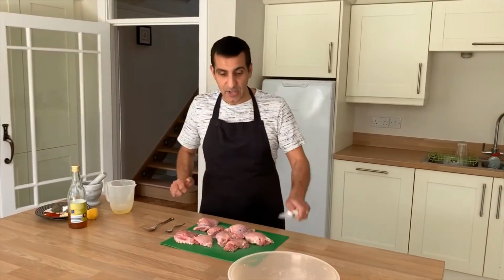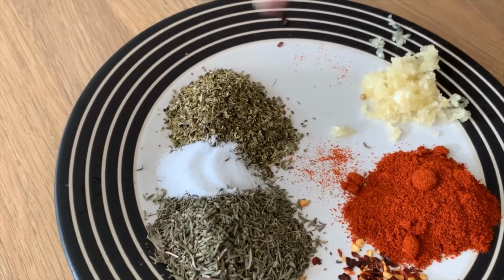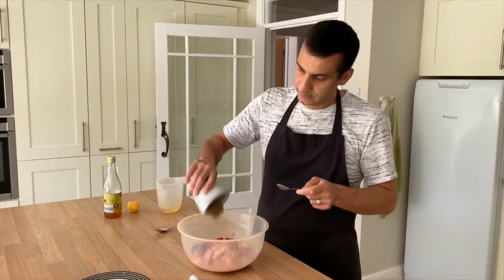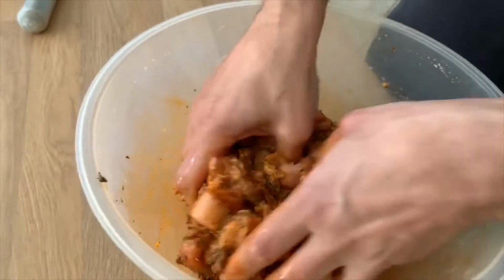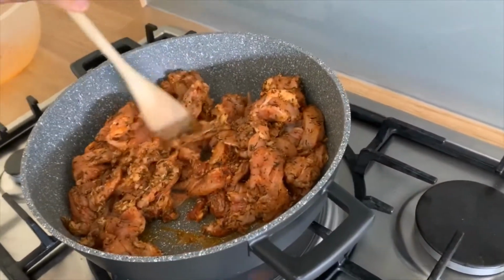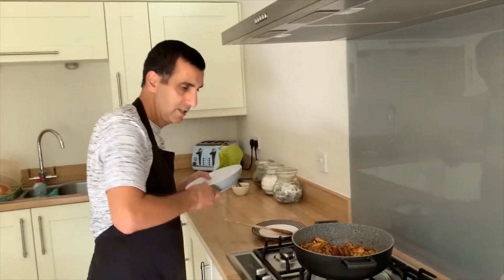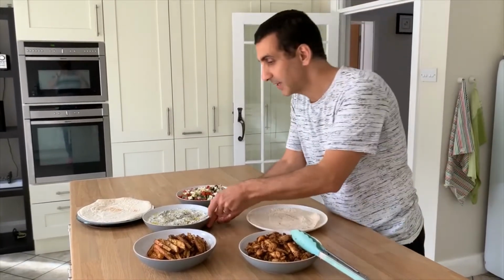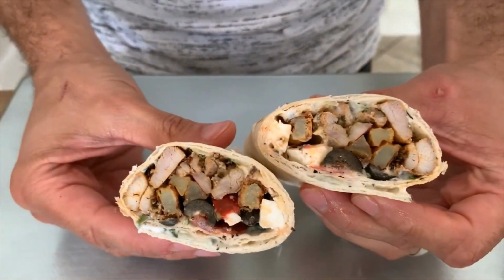How To Make Greek Chicken Gyro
I will show you how to make my Greek Chicken Gyro.  This is Part 1 from my Greek Chicken Gyro Quadrilogy.

The links to Parts 2-4 are below and include all the sides to go with this amazing tasty feast.

INGREDIENTS:
1kg skinless & boneless chicken thighs
3 garlic cloves
1 tablespoon smoked paprika
3 pinches crushed chilli flakes
1 ½ tablespoons dried thyme
1 teaspoon salt
1 ½ tablespoons dried oregano
1 ½ tablespoons coriander seeds
80ml vegetable oil
Juice of ½ lemon
1 teaspoon cider/white wine vinegar
good grinding of pepper

flat bread/wraps/pitta of your choice

Serves 4